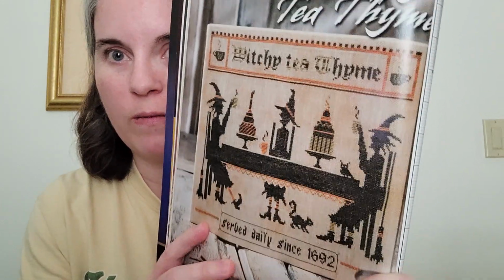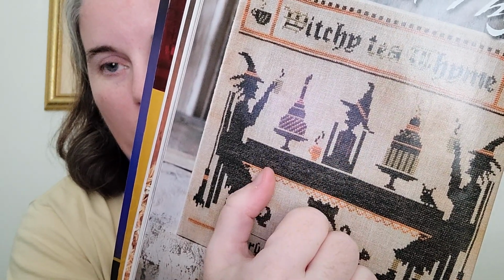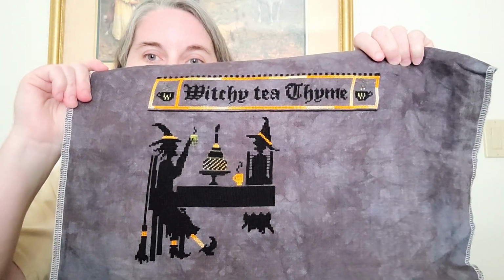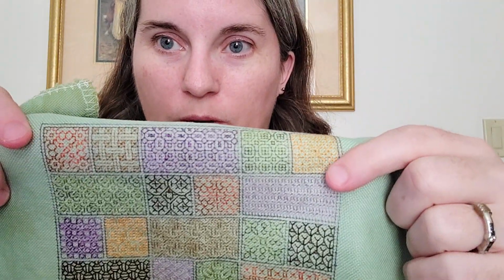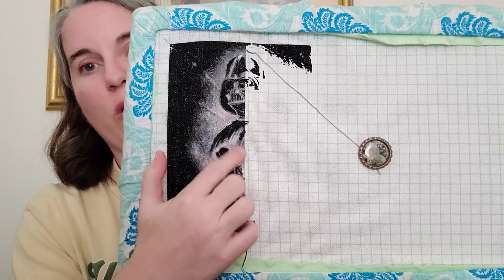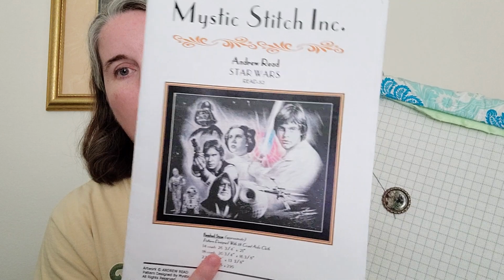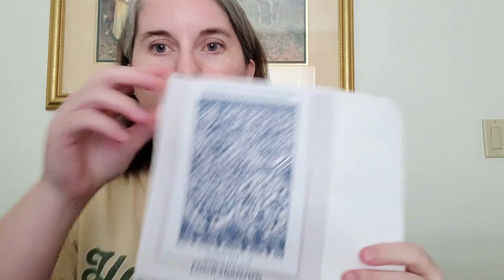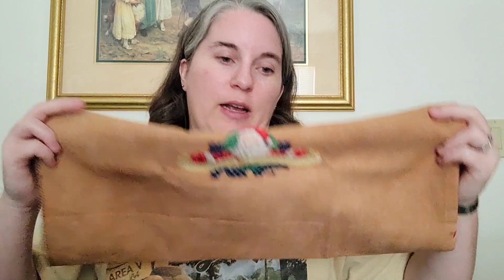Flosstube 96: Page finish & two more goals accomplished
The word I couldn't think of: acryonym! Duh!

Thanks for commenting, liking & watching!  Newcomers - welcome!  You can follow my stitching progress on Instagram: @spartanstitcher.

My Etsy shop